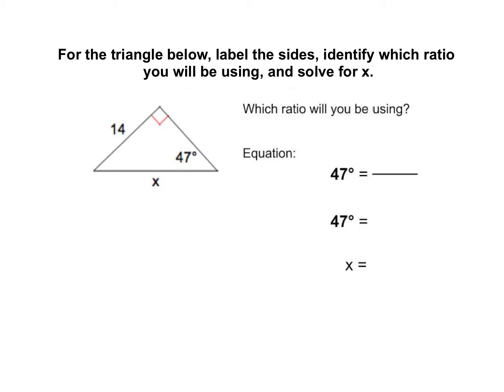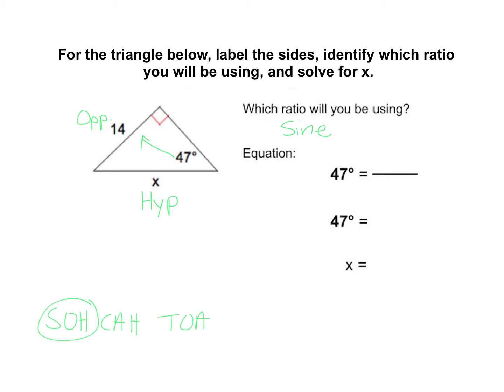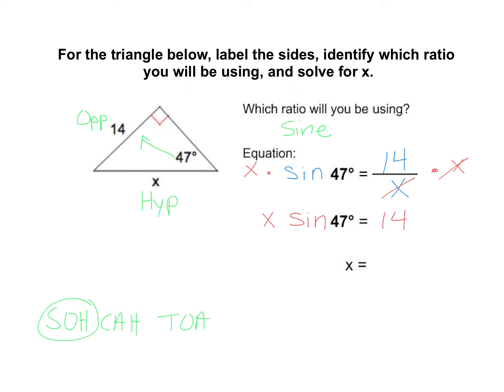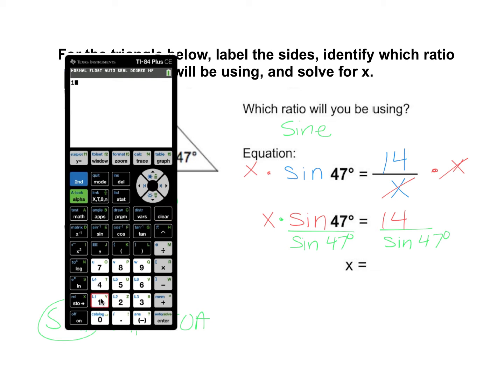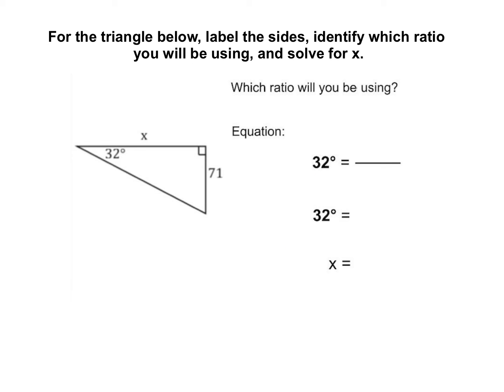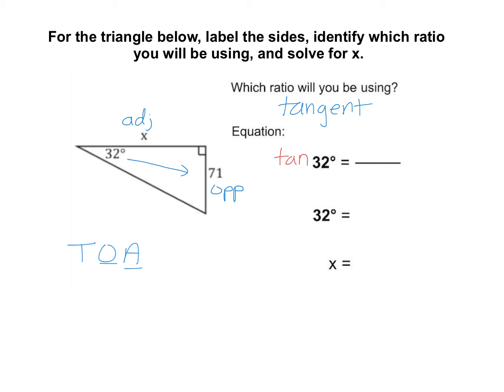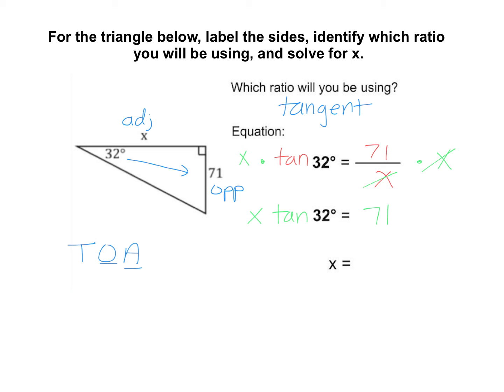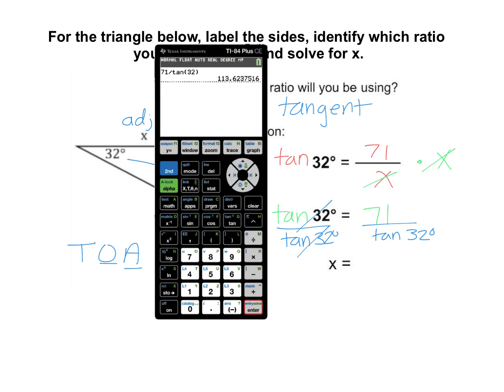7.3 Day 2 - Finding Missing Sides #2